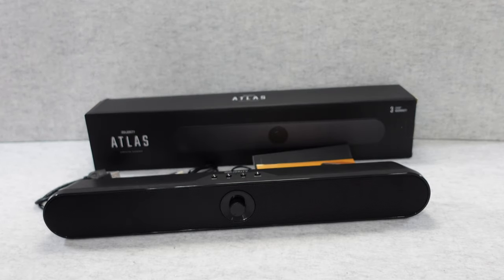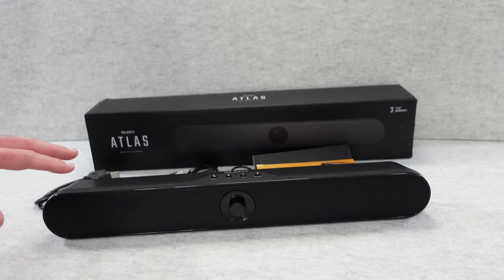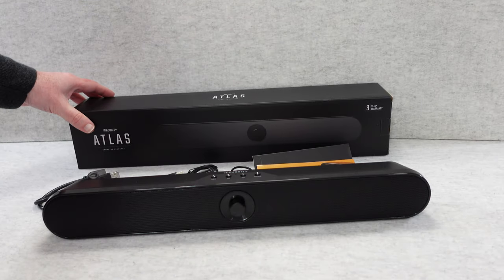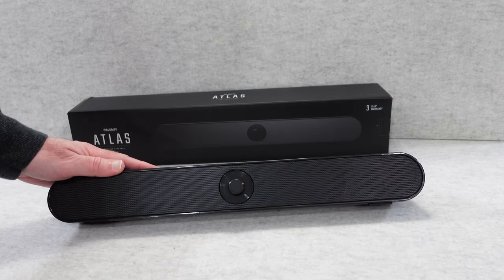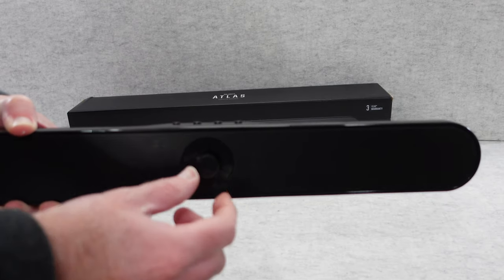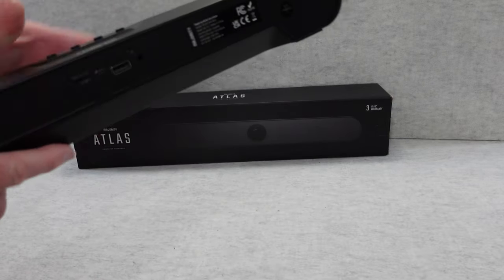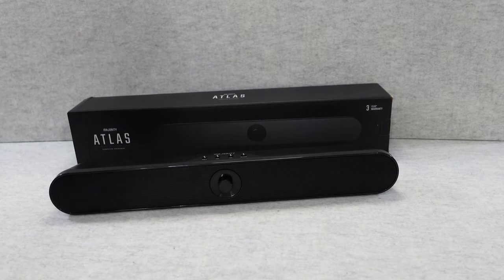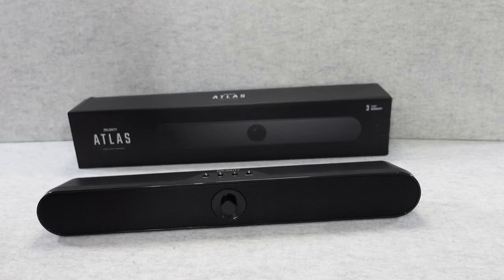Majority Atlas Computer Soundbar Review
The Majority Atlas sound bar is designed right here in the UK by our group of audio experts. The Atlas is a powerful, portable and rechargeable Bluetooth soundbar with the latest audio technology and built to be compatible with a wide range of household items such as your phone, TV, PC, laptop, projector, monitor or even a portable DVD player. Enjoy up to 8 hours of playback with the Atlas TV sound bar.